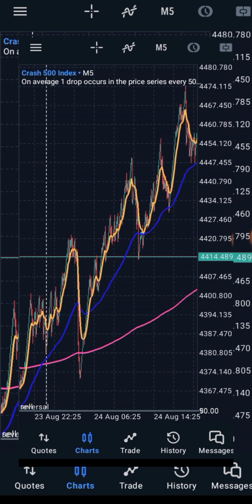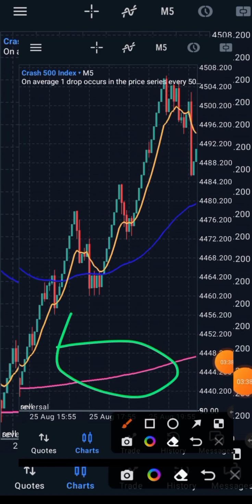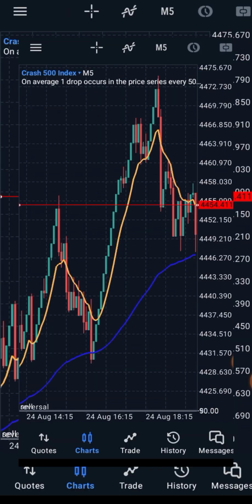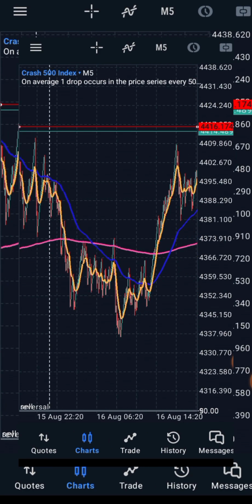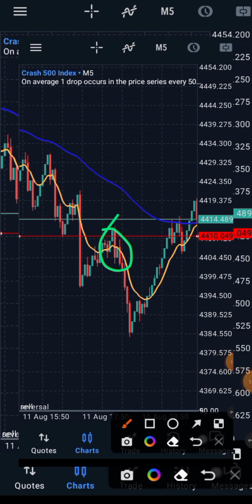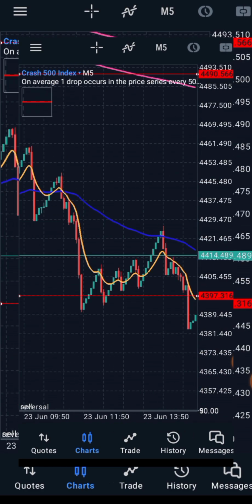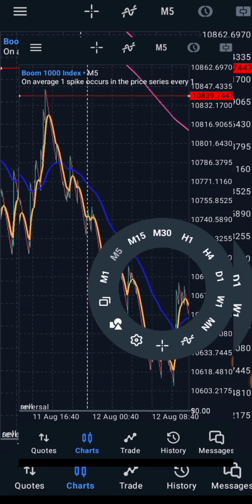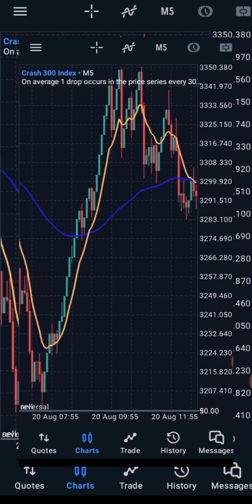PRICE ACTION ENTRY ( IBS STRATEGY)